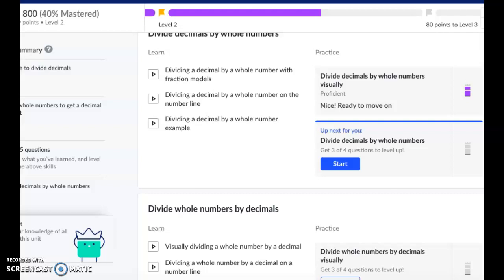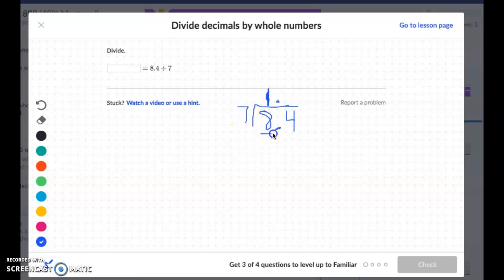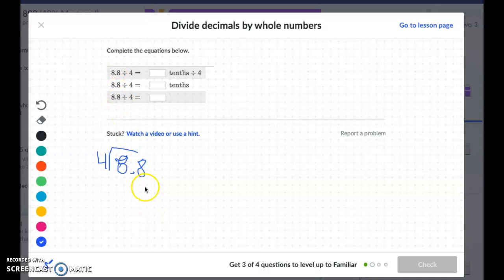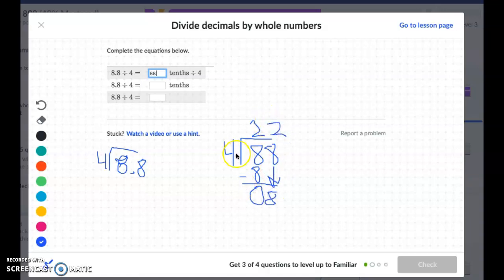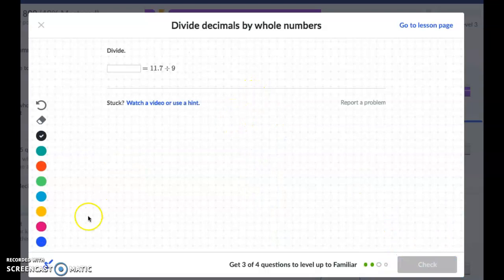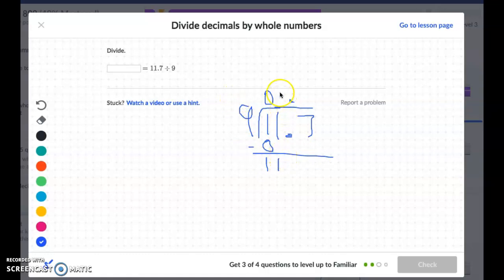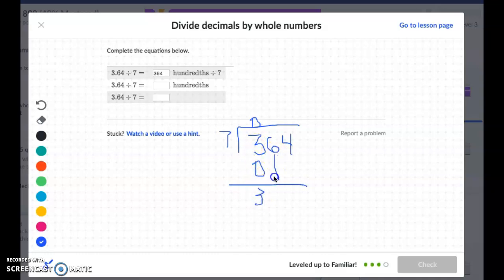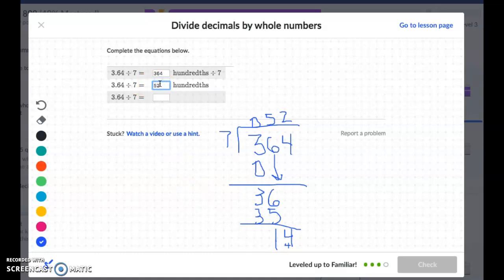Divide Decimals by Whole Numbers Mini Lesson